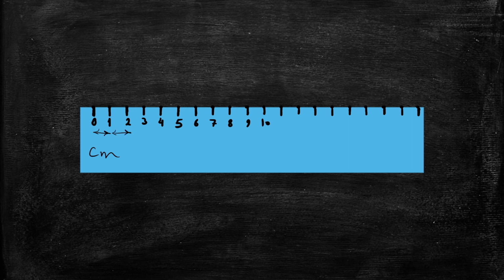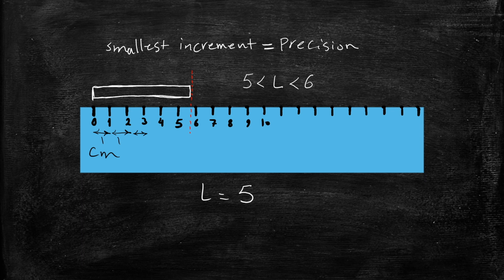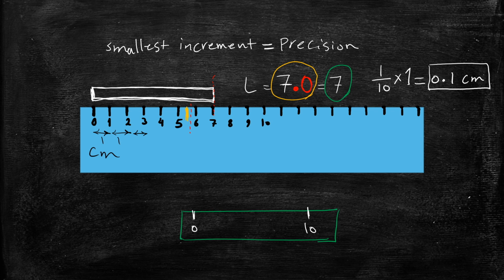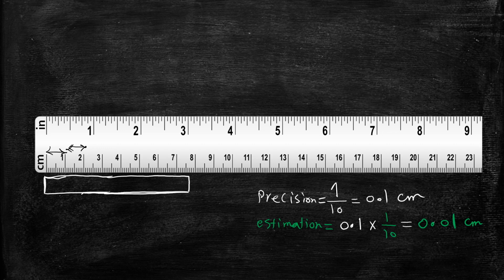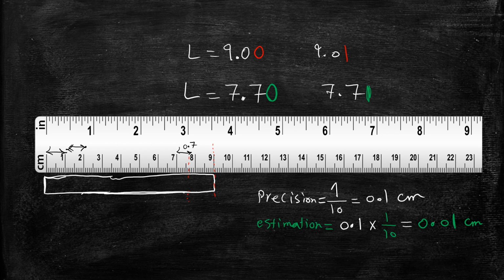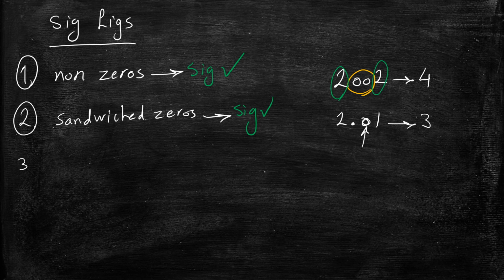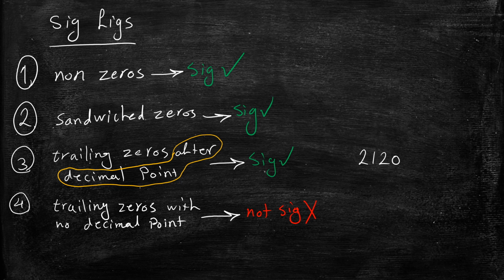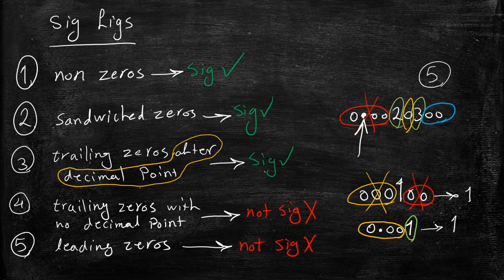Significant Figures and Scientific Measurements Explained | Introduction to Physics?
Learn what the word "physics" mean, how scientific measurement is done, and how to recognize significant figures. Learn what are the differences between 7 and 7.0 or 7.00 and why they are not exactly the same, even though they are considered equal in math.

How to record the results of a measurement according to scientific principles is explained step by step. The precision of a measurement tool and the estimated digit that has to be added by the person who is recording the measurement are elucidated.

The five rules regarding how to identify significant figures are discussed with examples. These five rules are the following:

1) Nonzero digits are significant
2) Sandwiched zeros are significant
3) Trailing zeros in a number that has a decimal point are significant
4) Trailing zeros in a number that does NOT have a decimal point are NOT significant
5) Leading zeros are NOT significant

00:00 Overview
00:33 What does "physics" mean? What is it about? Why should we learn it?
01:23 Measurements: one of the main activities of physicists
02:16 Scientific measurement: Examples of length measurements using rulers
14:58 Significant figures | The 5 rules of identifying significant figures and several examples